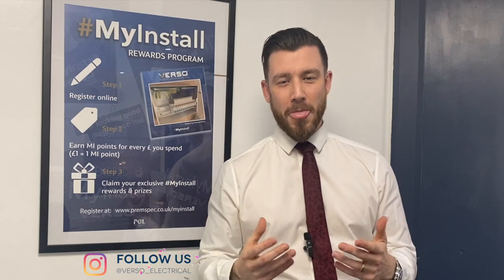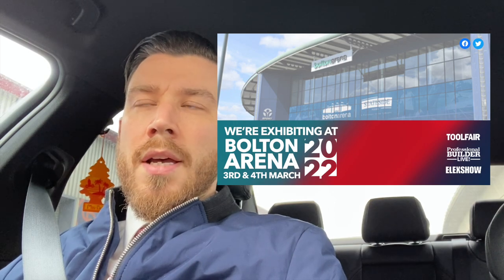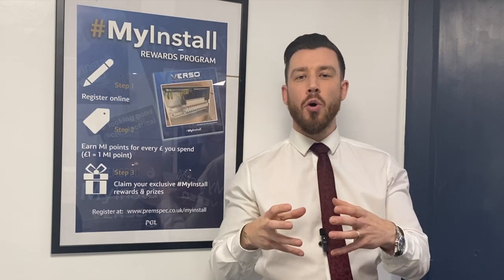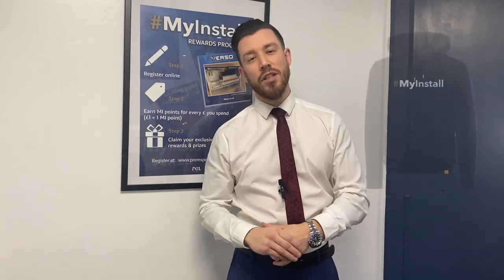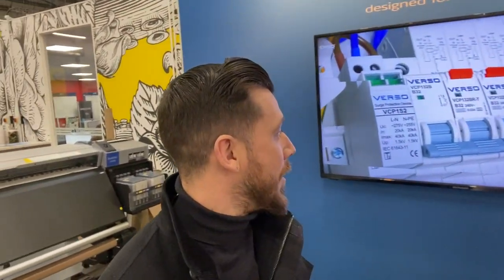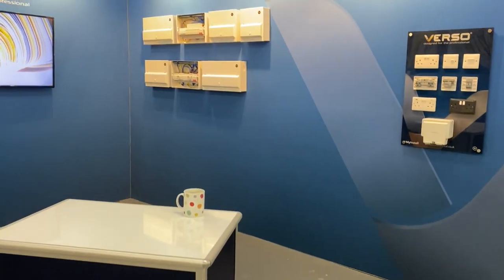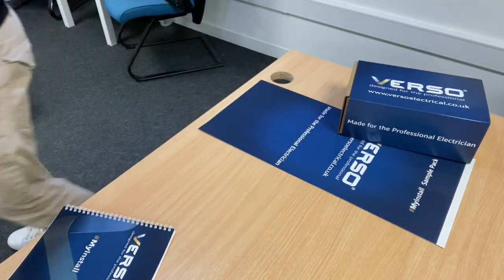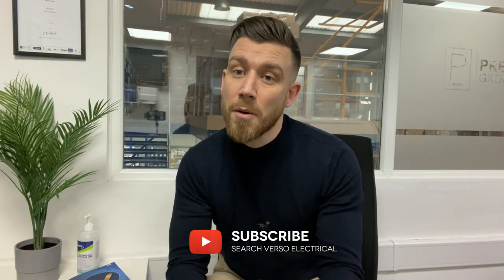Getting ready for ELEX Bolton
With the ELEX Trade show coming up this Thursday & Friday (3rd & 4th of March 2022), we thought you might like to see all the things we do to get ready for the show. This includes getting the stand ready, organising the giveaways, choosing the samples and uniform and more!

ELEX is free to attend, if you'd like to register and get a FREE ticket click the

At Verso we are always looking to provide the industry not only with great products but insights into new technologies and support. We are a contractor focused manufacture who work closely with installers to continuously innovate and improve products. Your feedback is not only valued, it's used to develop products you will enjoy using.
🆕 FREE CPD Learn about new applications, regulations and best practice with our FREE CPD modules. - we are working on new CPD titles as we speak. these will be made available for free to all of our MyInstall Academy members.
📩 VERSO NEWSLETTER Sign up to find out about our latest products and innovations first! The sign up form is at the bottom of every page on the
FOLLOW US on your favourite social networks for up to date material, get your installations shared and to the rest of our community.
⚙️ Created by
Katie Winter - MyInstall Coordinator
📹 Presented by
William Winter - Group Managing Director